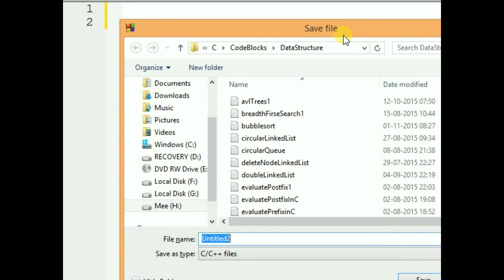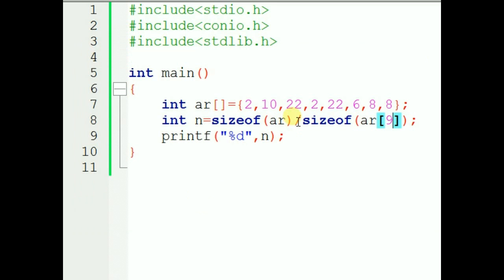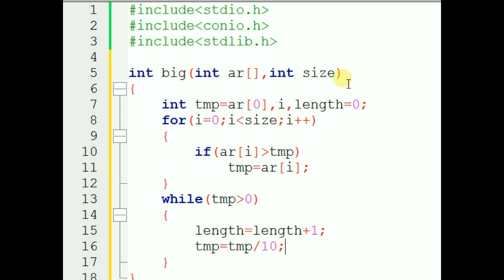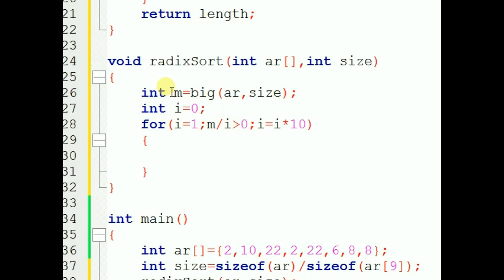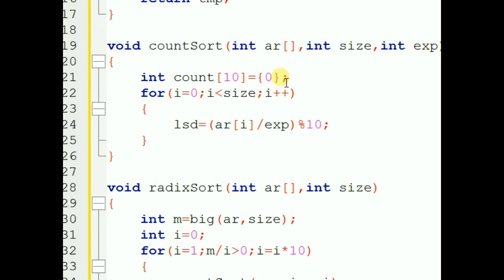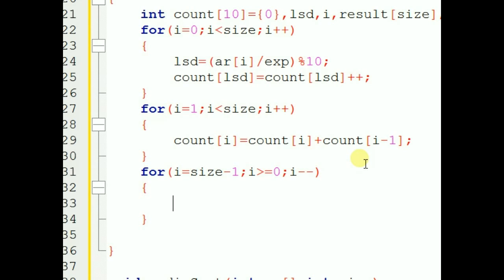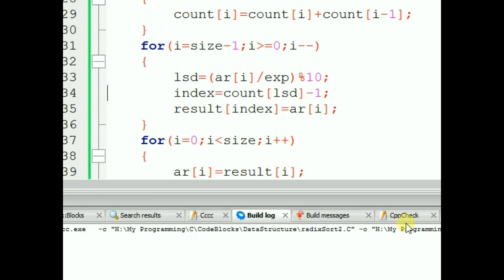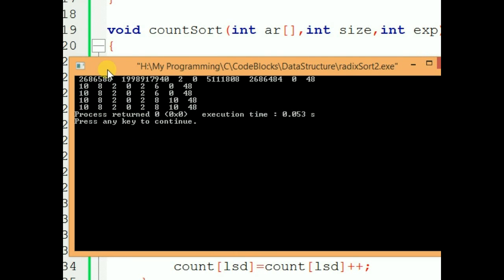Radix sort coding